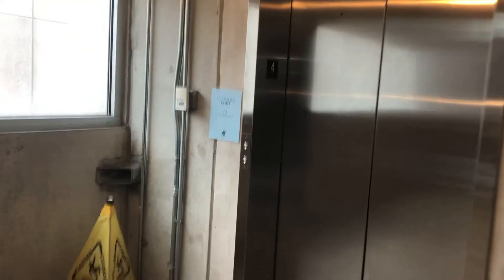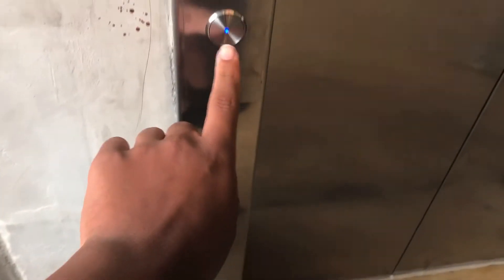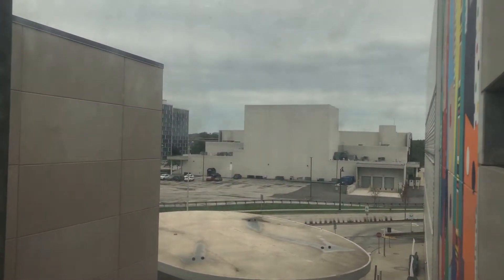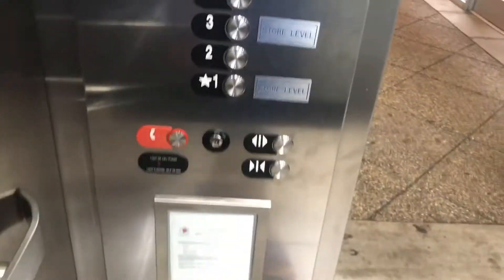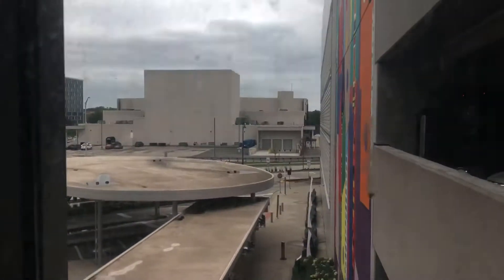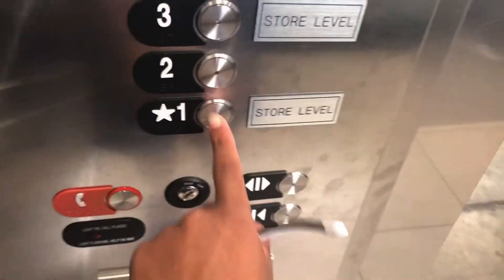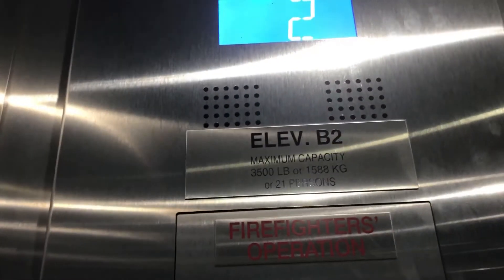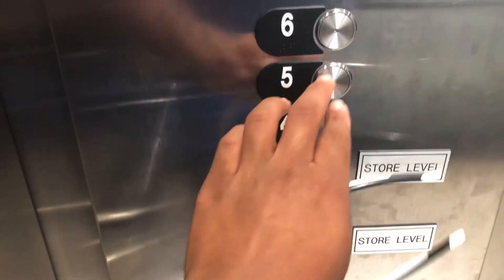Scenic Otis Series 7 MRL Traction Elevator @ Fashion Outlets of Chicago in Rosemont IL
Brand: Otis
Power: Geared Traction
Capacity: 3500 LBS
Floors served: 6
Buttons: MicroMotion3 (illuminated blue)
Indicator: Series 7
Lantern: Series 7 (illuminated blue)
Chime: Series 5
Speed: 150 FPM
Door censor: Center open